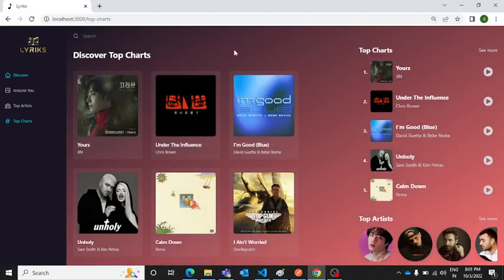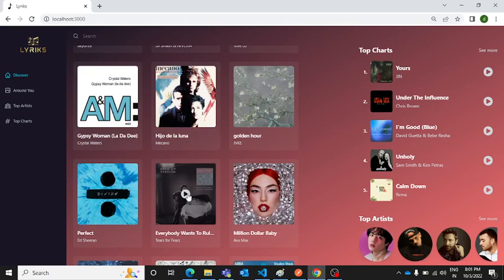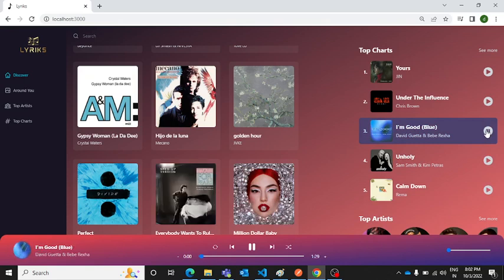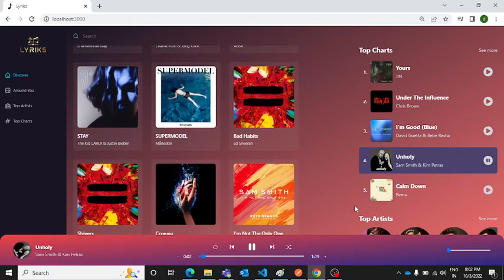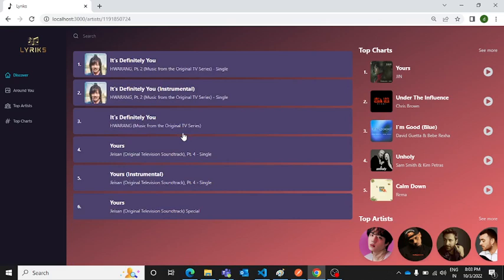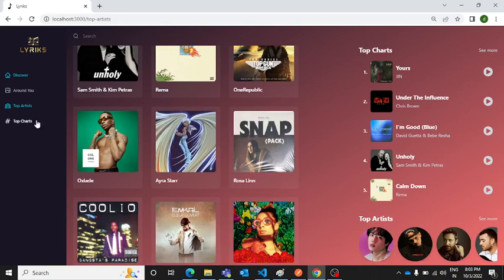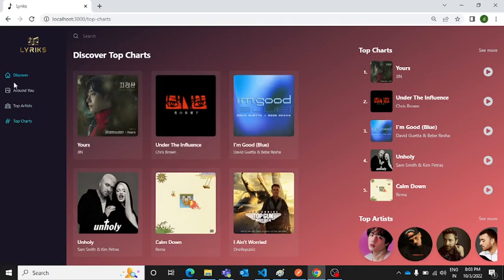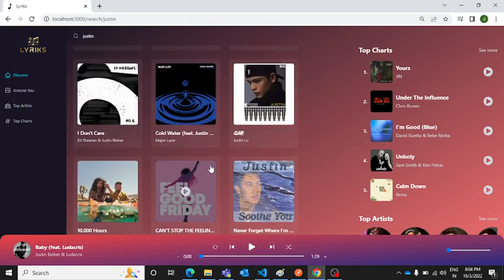Spotify in React Js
In this video you will see a Spotify like app which is made using React Js.